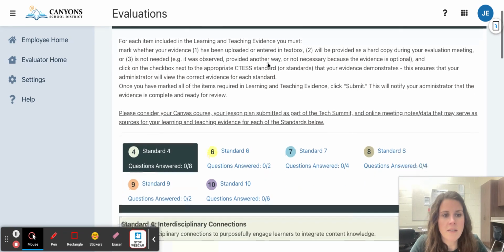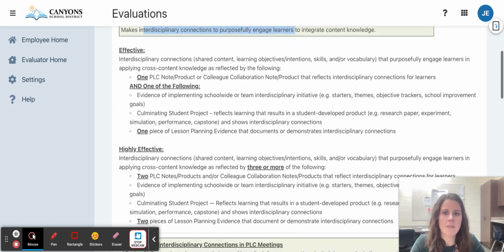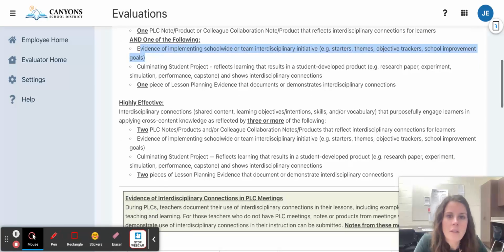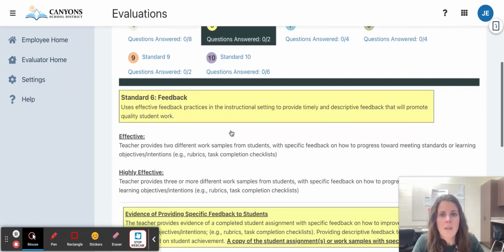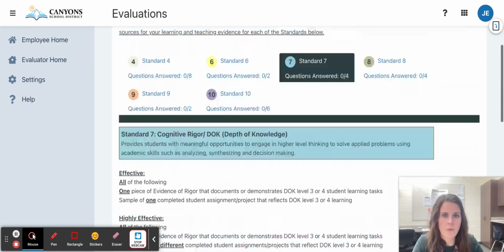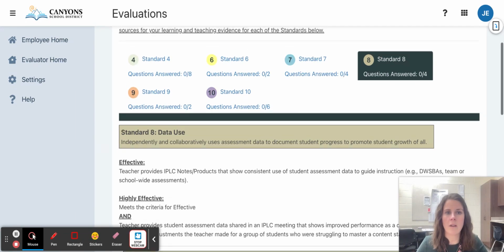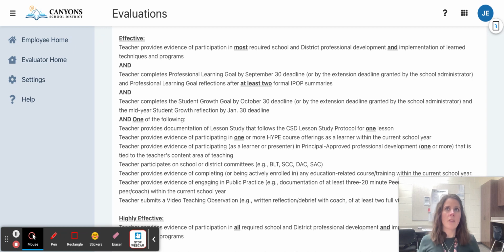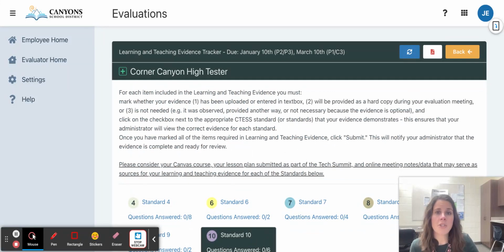CTESS Evidence Tracker